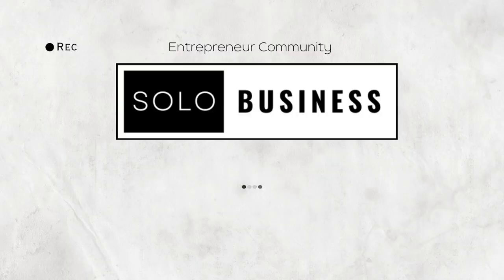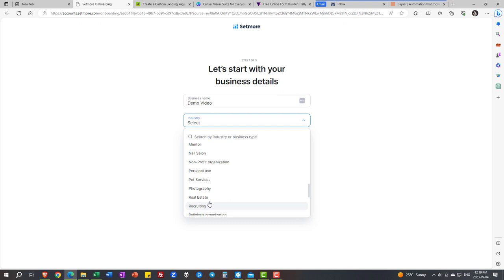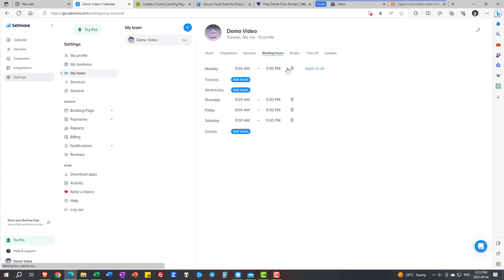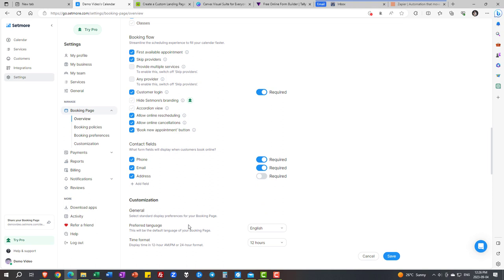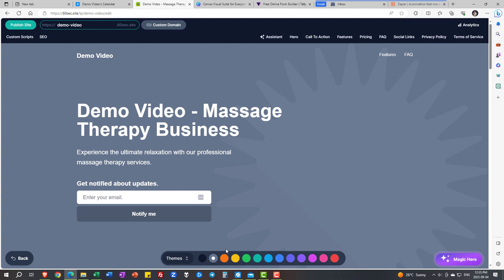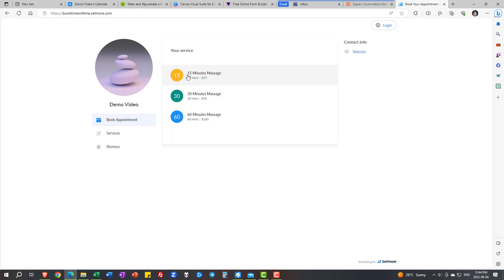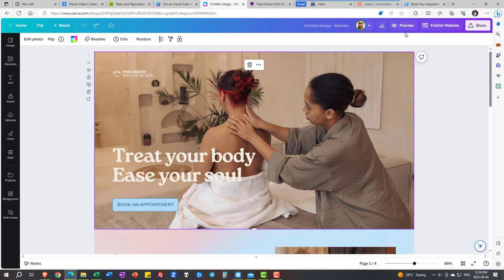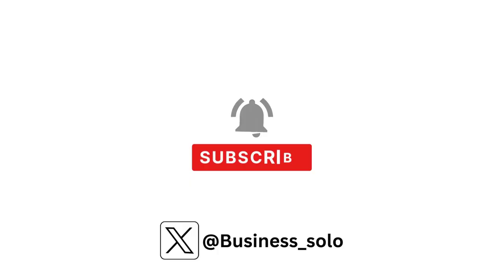How to Start a Massage Business: The Top 3 Appointment Scheduling Secrets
Follow me on:
▶ X (fka Twitter) @business_solo

Hey there, fellow entrepreneurs! 👋 Ever struggled with juggling different appointment types, dealing with constant changes, or replacing the need for a human admin? I totally get it! In my latest video, I'm diving into the world of appointment scheduling for massage businesses (and any service-based business tbh) and sharing my go-to tool, Setmore - the best appointment scheduling app you'll want for your massage therapy, chiropractic, coaching, consulting, landscaping, and you-name-it business.

Chapters
00:00 Introduction
02:59 Setmore for booking appointments
04:01 Flexible Customization of appointment scheduling app
08:26 Your website in 60 seconds (60sec.site)
11:24 Booking page live
11:52 Canva website for free
13:41 Secret to automation success
14:46 Zapier to level-up
15:20 Conclusion

Description
Here's the scoop:

📅 Appointment Scheduling Challenges: We're tackling the nitty-gritty problems that come with managing appointments. It's not just you; it's a common hurdle we all face.

💼 Setmore Overview: Let me introduce you to Setmore, the game-changer. It's like Calendly, but with even more freebies. Perfect for us folks who are just starting out.

📝 Creating Your Account: I'll walk you through setting up your Setmore account step by step. Your business name, industry, phone number, and other details - we've got it covered.

🆓 Free Account Features: Did I mention the free version is loaded? Unlimited appointments, payment acceptance, customizable booking pages, and much more, all without breaking the bank.

🌐 Booking Page: Ever wanted your booking page to be as unique as you are? With Setmore, you get a custom URL and a nifty QR code for walk-ins.

💻 Website Integration: Take your online presence up a notch. Learn how to seamlessly integrate Setmore into your website, making online bookings a breeze.

📋 Intake Forms: I've got a pro tip for you. Tally makes it easy to collect client information with intake forms, giving your business that extra touch of professionalism.

🚀 Automation with Zapier: Want to cut down on admin work? I'll touch on how you can automate tasks with Zapier, making your life a whole lot easier.

So, don't miss out on this video if you're looking to start an appointment-based business, manage schedules effortlessly, and level up your solo entrepreneurship game. Watch now and let's make managing your massage therapy business a breeze